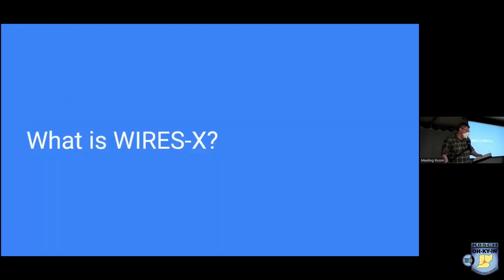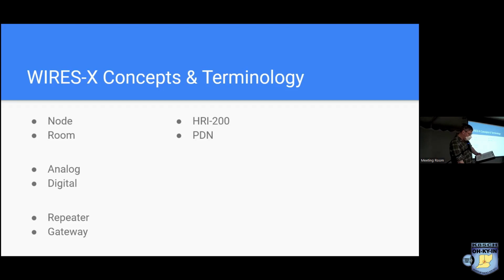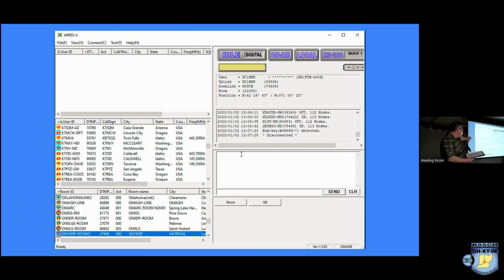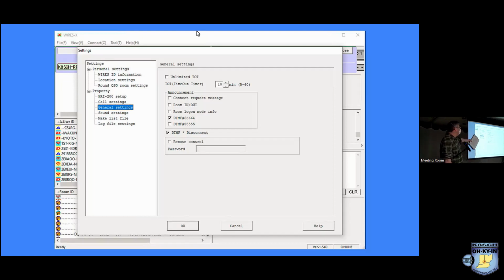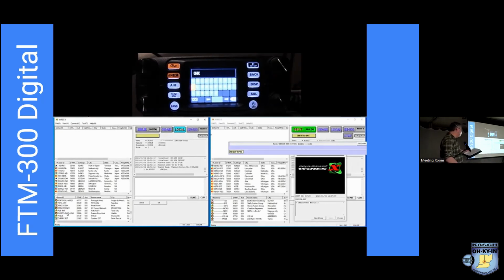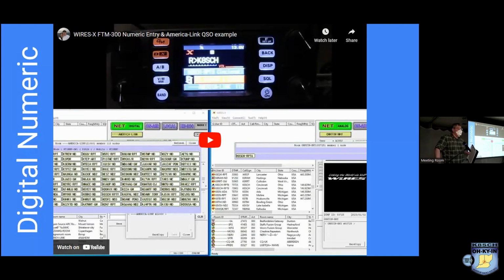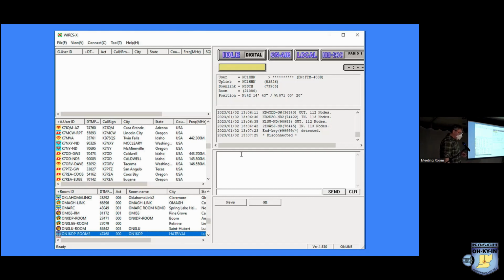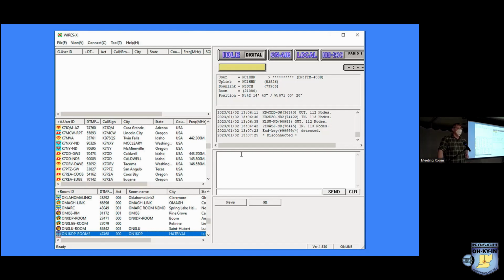Introduction to WIRES-X - Ryan Owens AC8UJ, January 2023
Our January presentation was an overview of how to use both digital and analog WIRES-X on the OH-KY-IN repeaters, as well as an introduction to the main concepts of WIRES-X operation in general. WIRES-X on the OH-KY-IN repeaters was built out through a generous grant from Amateur Radio Digital Communications (ARDC).